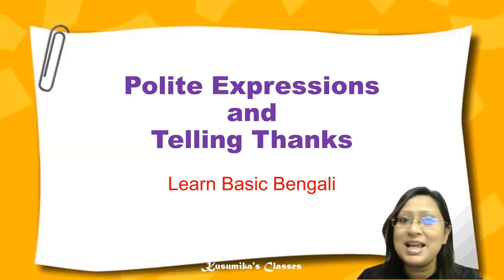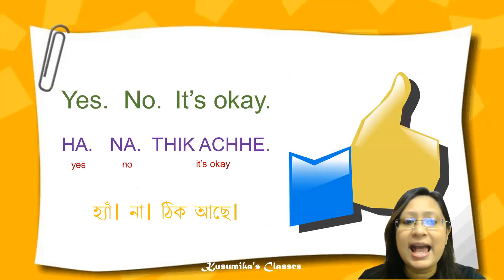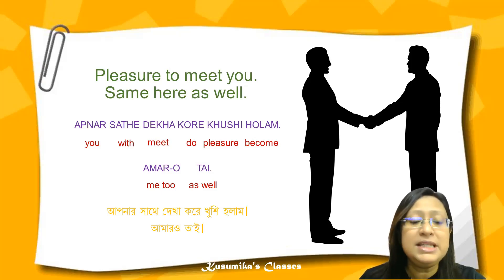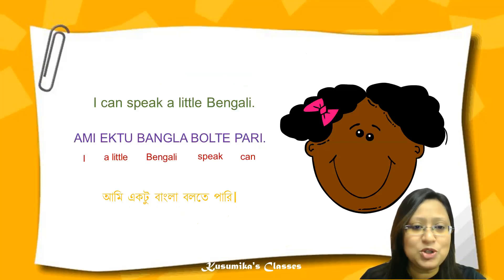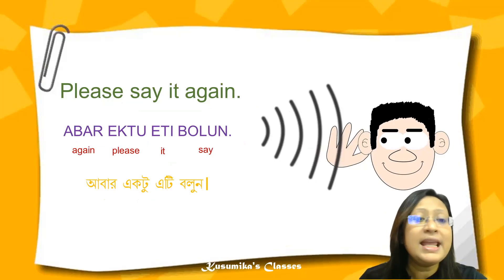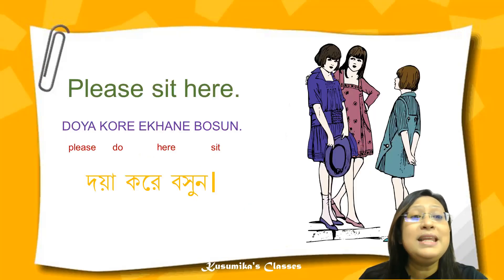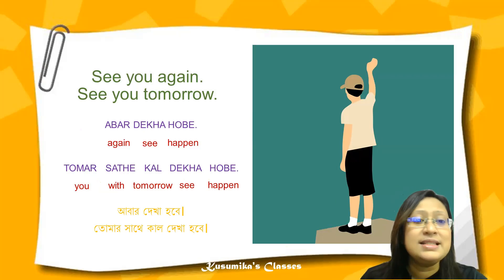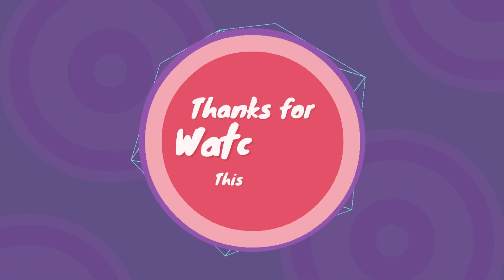Asking for Favors and Telling Thanks in Bengali | Kusumika's Classes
You will learn to ask for a favor and know how to say thanks in Bengali.

For an exclusive 1-on-1 Bengali Trial Lesson, please click on the following link to check Kusumika's availability and reserve your slot early

Check out the most popular Bengali Learning Course on Udemy and message Kusumika directly for any query during your self-learning. She will guide you throughout your Bengali learning journey. Buy 'The Complete Bengali Learning Course for Beginners' today!